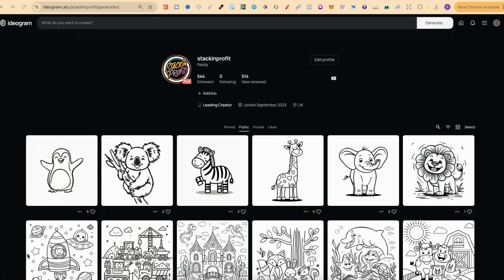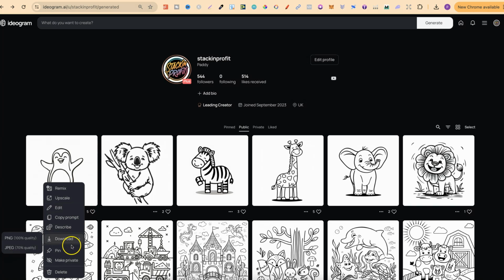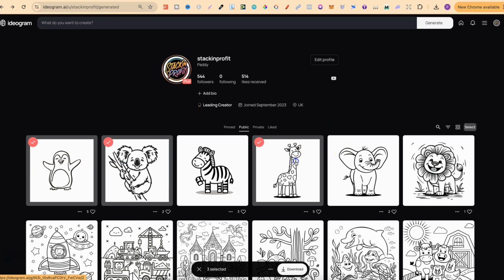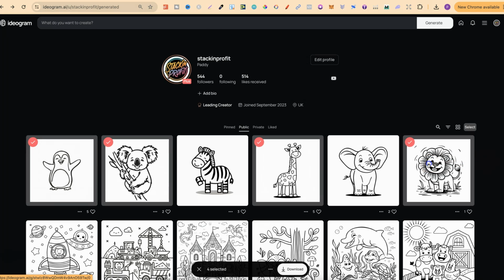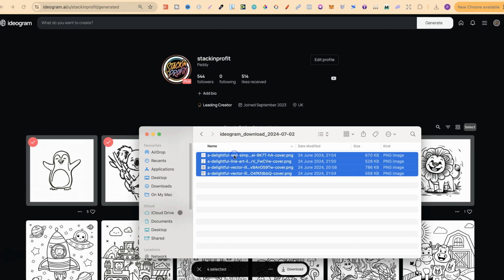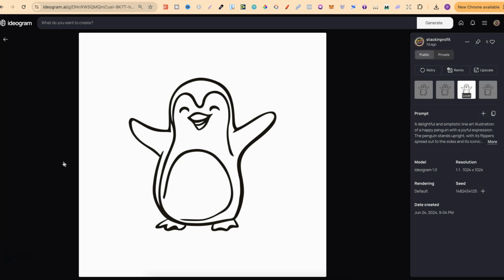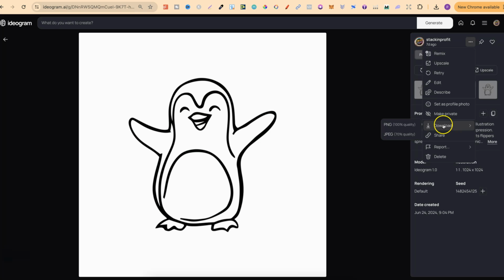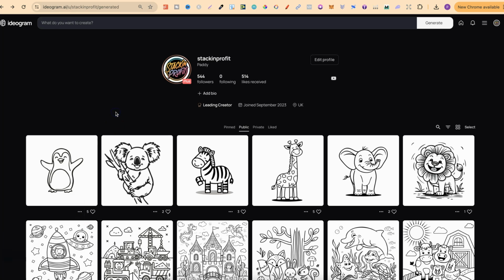How to Download Images from Ideogram